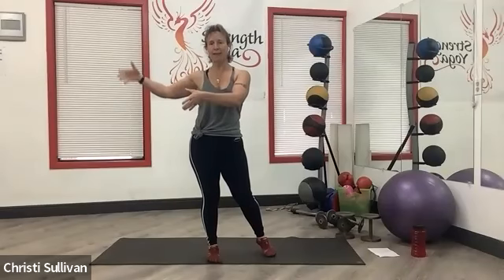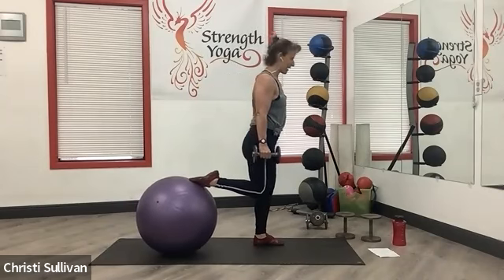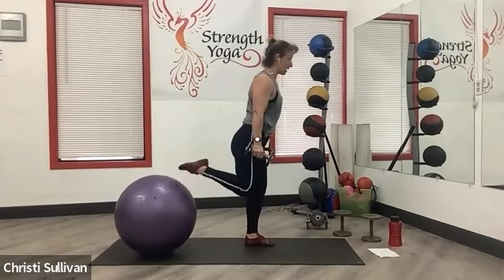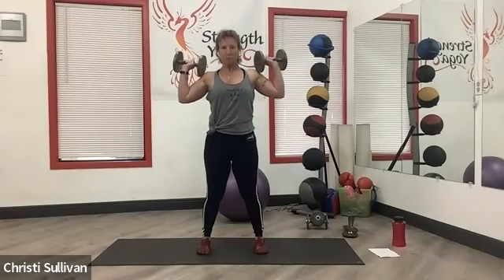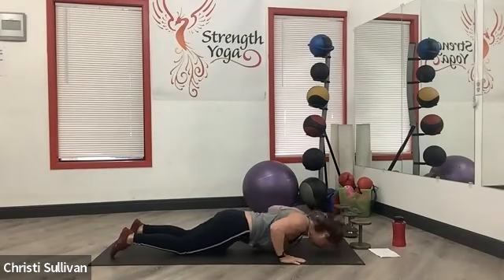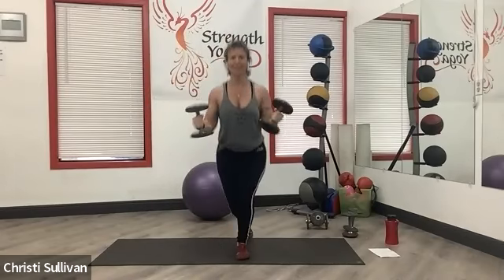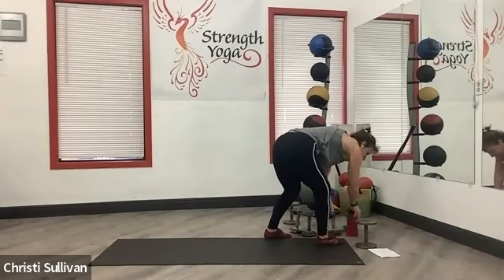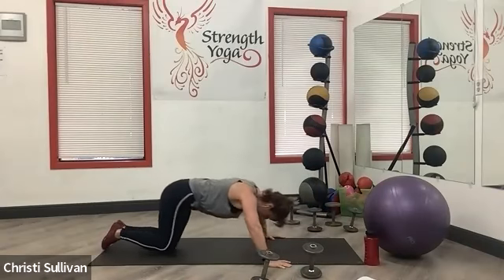Seal Sculpt ~ Pyramids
I teach this class on Mondays at 9am and Fridays at 10 am (MST)
I do change the exercises. You can join me in-studio or by zoom.